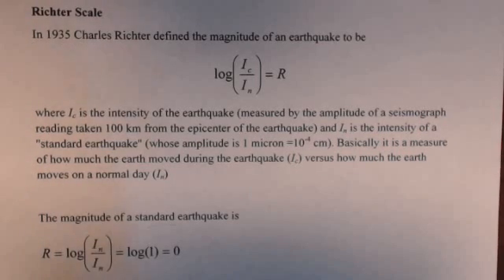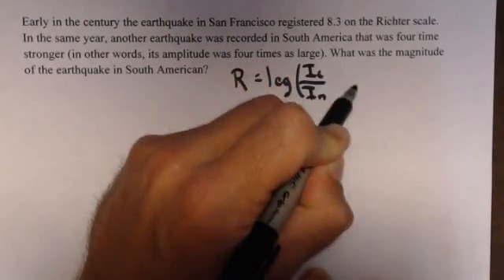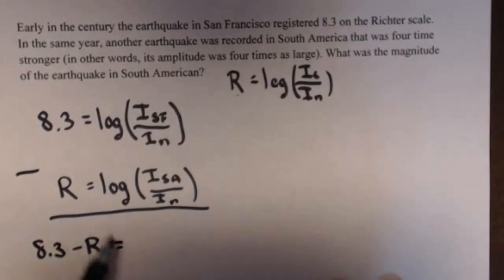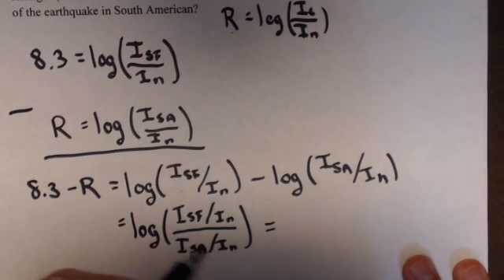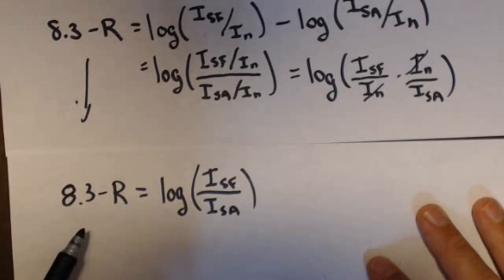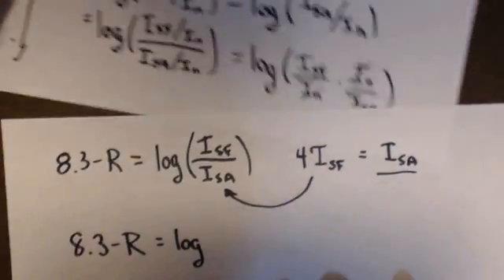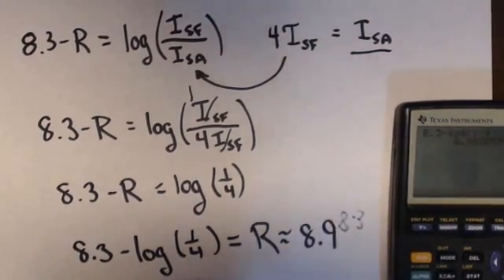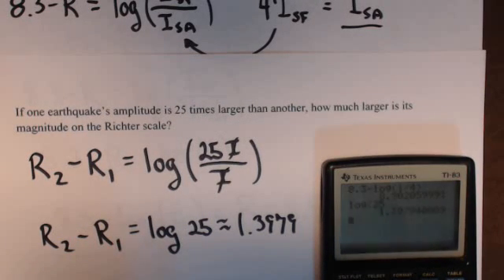Richter Scale Problem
Solving a problem involving the logarithmic Richter scale.